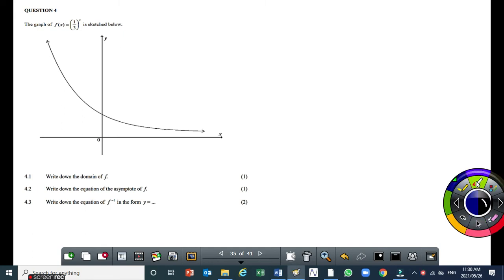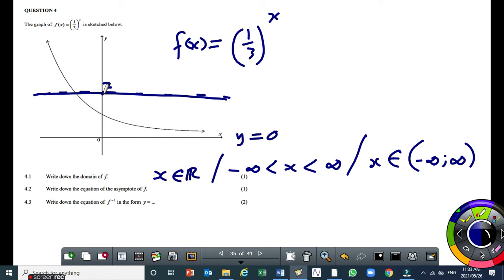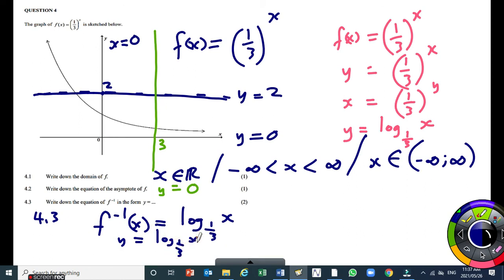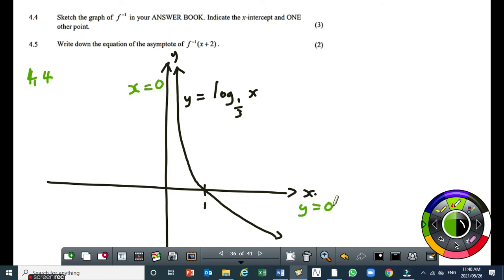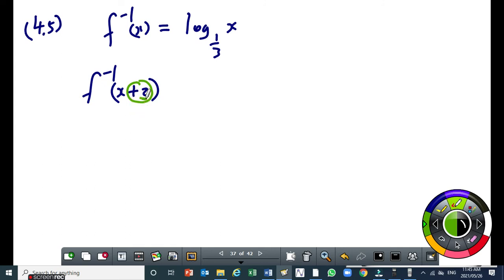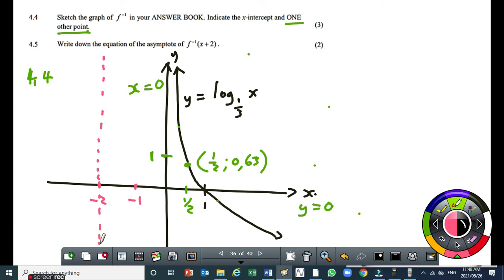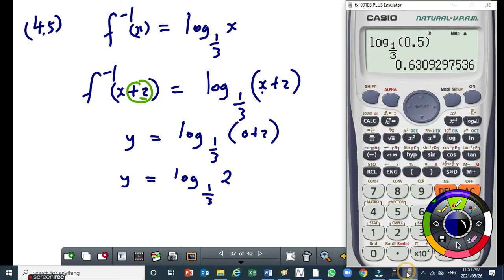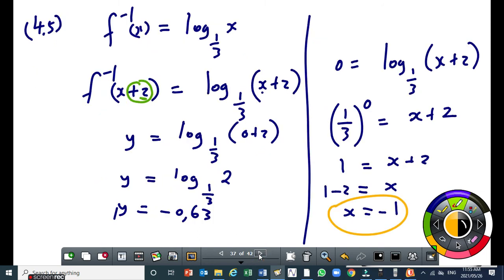Inverse Functions - Past Exam Questions Part 1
In this video i answered a past exam question on Inverse Functions.